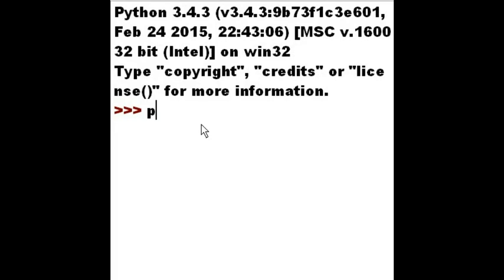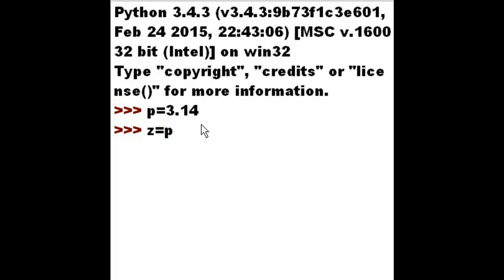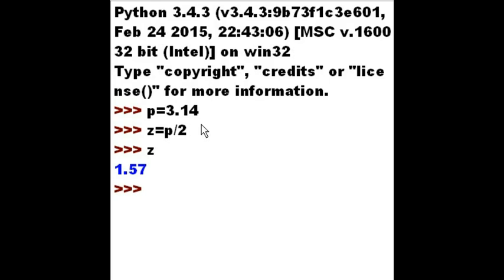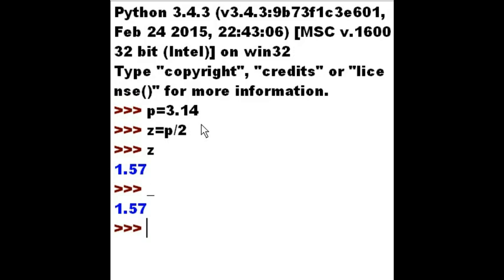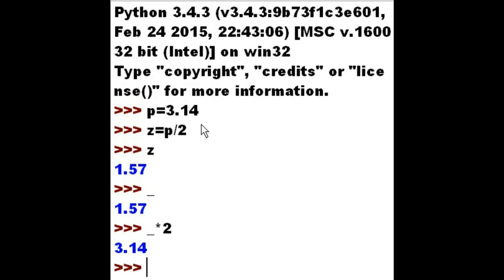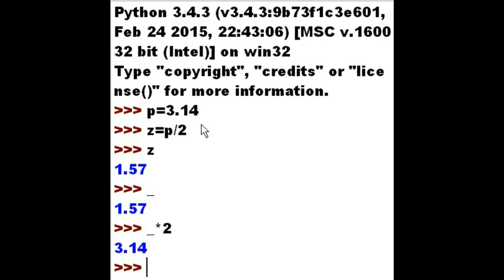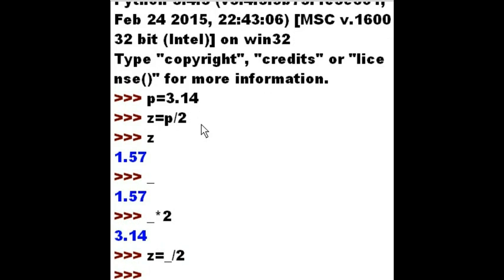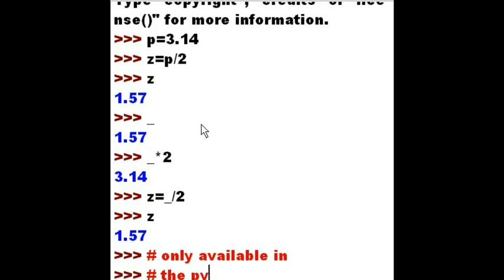Learn to do Python Idle's underscore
Use of the Underscore in Python's idle